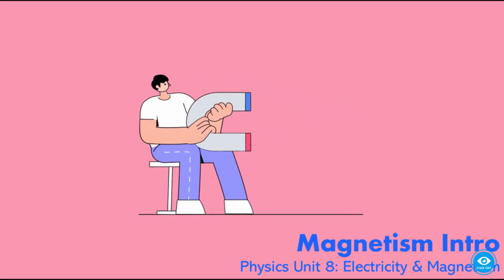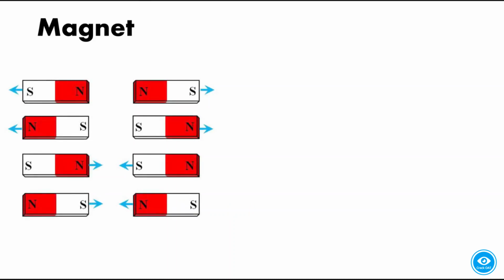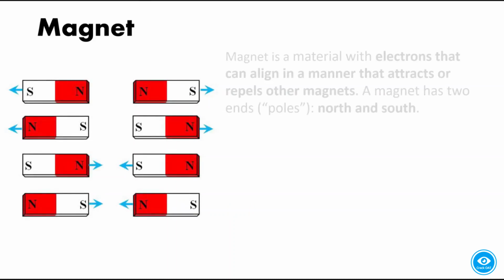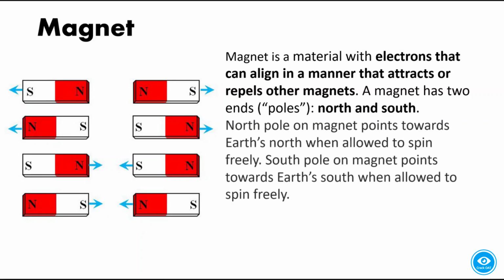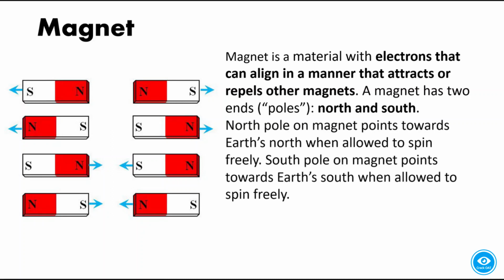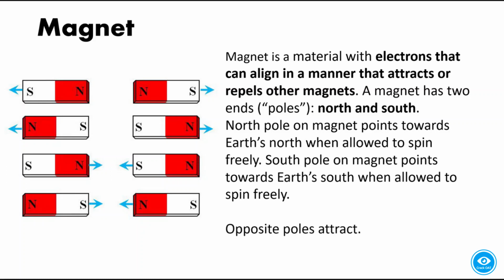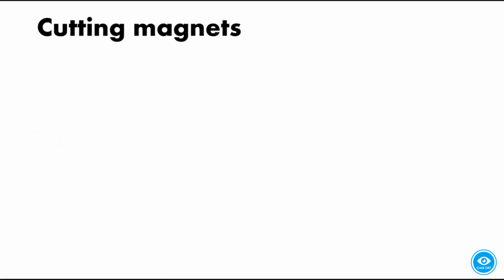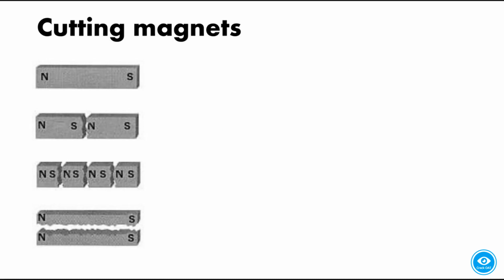OAT Physics Lesson 41 Magnetism Intro (Optometry Admission Test)